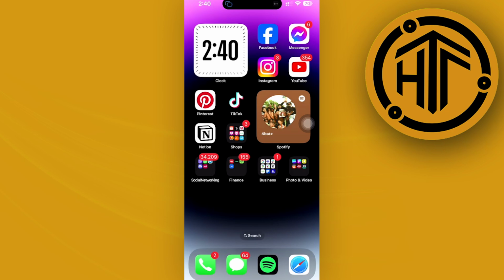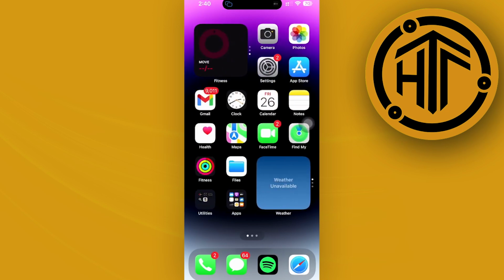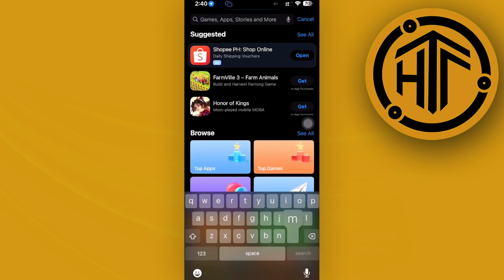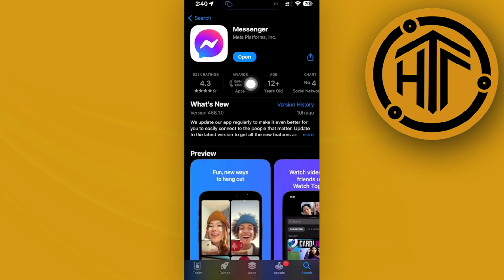How To Fix Messenger Notes Music Option Not Showing (New Solution)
In this video, you will learn how to fix music option not showing on messenger notes quickly and easily. Watch the video till the end to find out how to fix messenger notes music option missing.

Did you learn a messenger notes music option not showing solution?

Do you want to see another video from us about how to fix music option missing on messenger notes?

I hope you enjoyed this tutorial on How To Fix Messenger Notes Music Option Not Showing (New Solution)? 👀❓